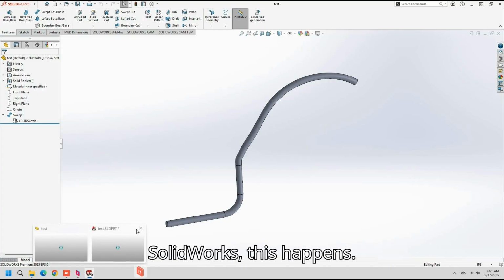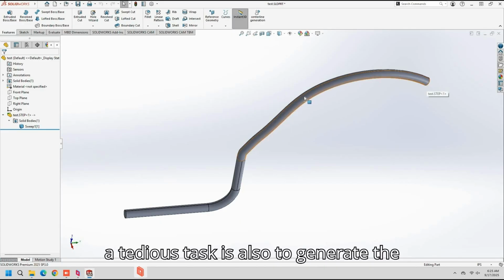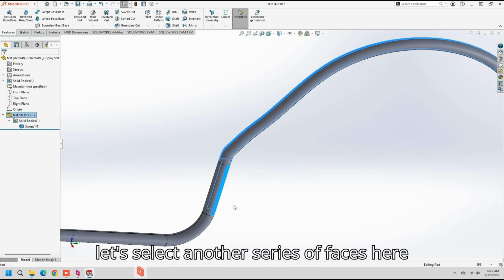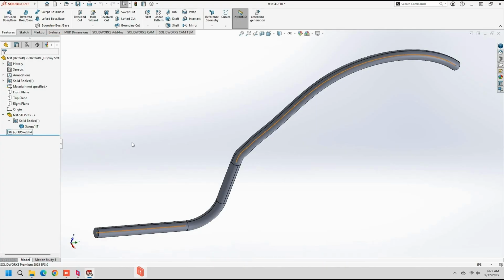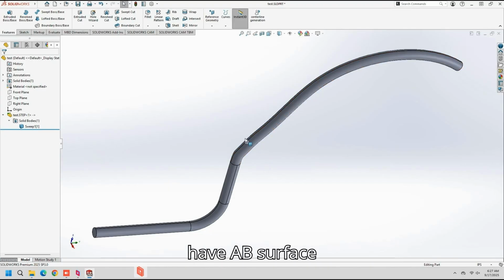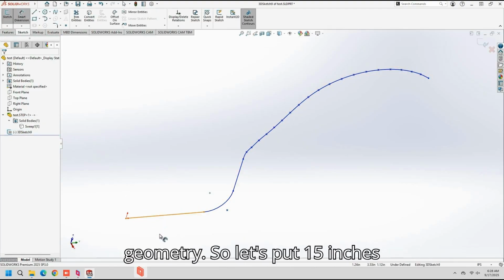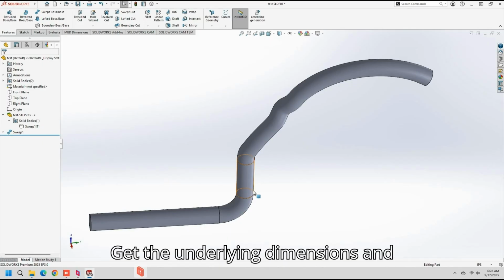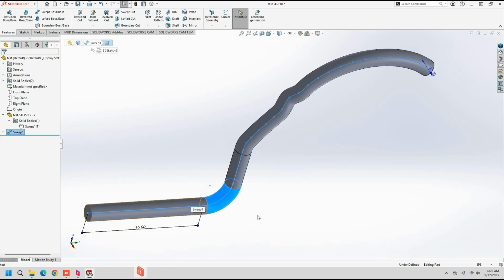SolidWorks Macro:Automatic Centerline Generator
This SolidWorks macro automatically creates centerlines for STEP files of tubes, pipes, and wires — saving you hours of manual work. Perfect for drawings, measurements, and faster design workflows.